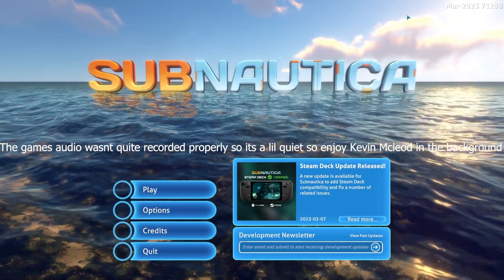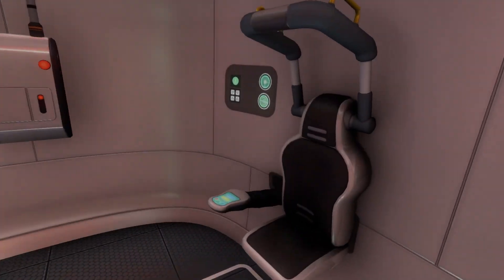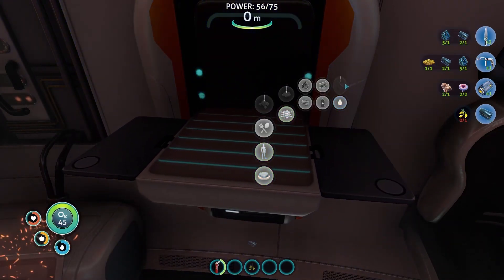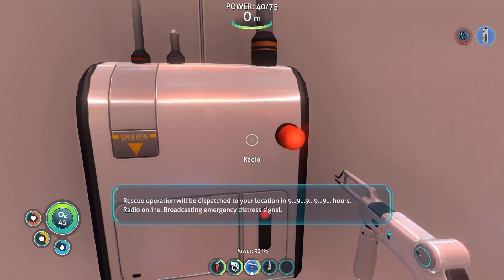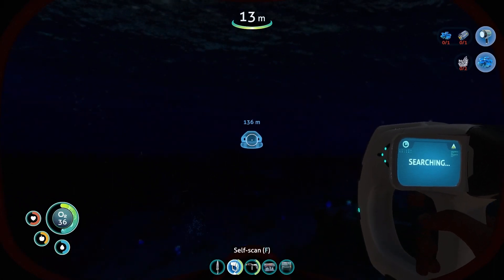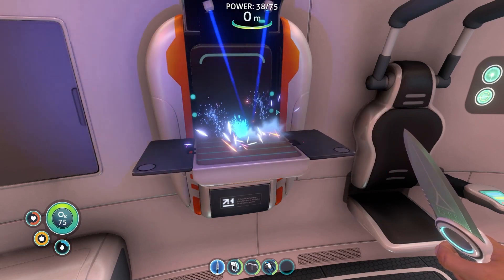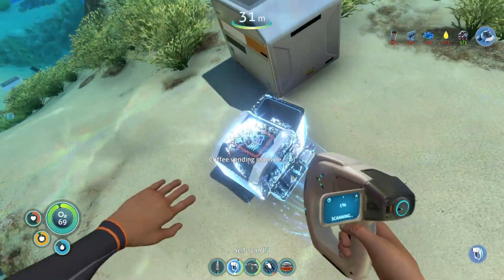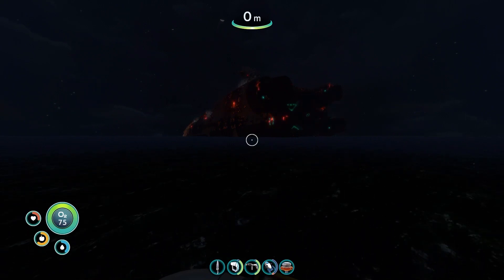Well... That just happend - Subnautica Episode #1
Its been a while since I have for one played this game on this channel 4 years to be exact aswell as making a video on a story driven game so this is a change from the usual pace but i hope you like it anyways